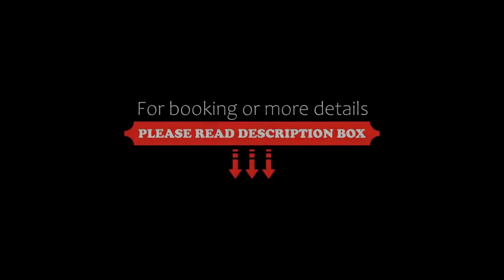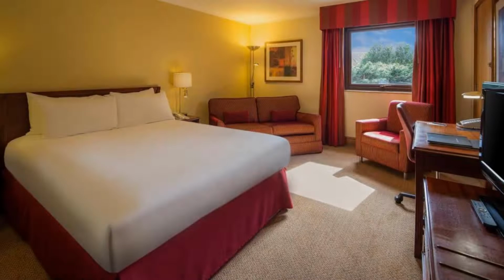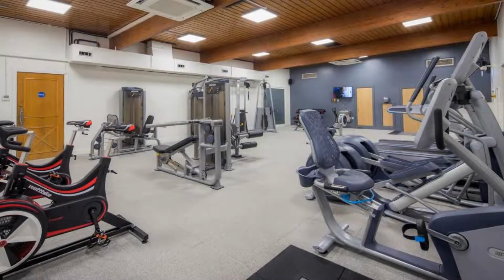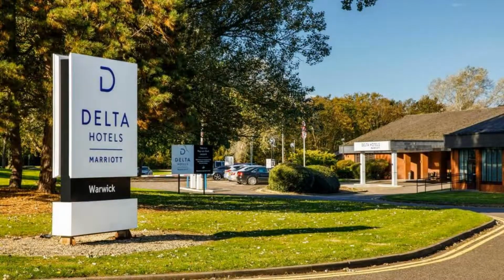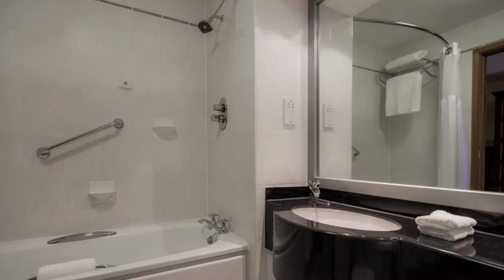Delta Hotels by Marriott Warwick, Warwick, United Kingdom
About Property:
Just outside Historic Warwick, This 4 star Hotel is the perfect choice for both business and leisure travellers. The hotel is perfectly located to Warwick, Stratford upon Avon and Birmingham. It has 180 bedrooms all with free WiFi, 50inch televisions and mineral water. The Delta Warwick hotel offers a wide selection of dining options including the 360 restaurant, Delta bar and lounge with an all day dining menu, Padd...
Property Type: Hotel
Address: A429 Stratford Road, Warwick, CV34 6RE, United Kingdom
Searching For
1. Delta Hotels by Marriott Warwick - Warwick - United Kingdom
2. Delta Hotels by Marriott Warwick - Warwick - United Kingdom Address
3. Delta Hotels by Marriott Warwick - Warwick - United Kingdom Rooms
4. Delta Hotels by Marriott Warwick - Warwick - United Kingdom Amenities
5. Delta Hotels by Marriott Warwick - Warwick - United Kingdom Offers and Deals
Audio Credit:
Track Title: Blank Slate
Artist: VYEN